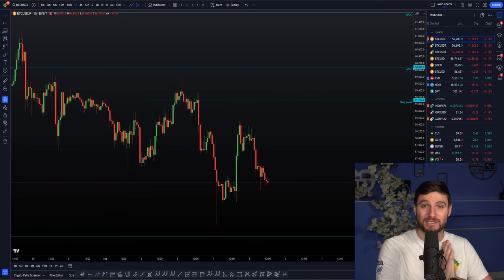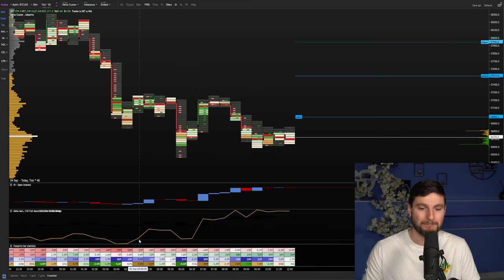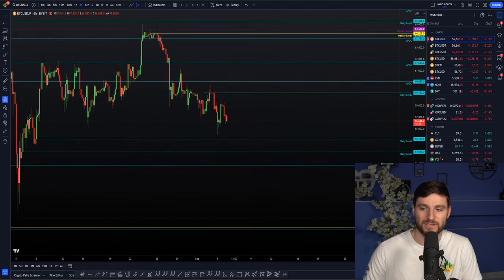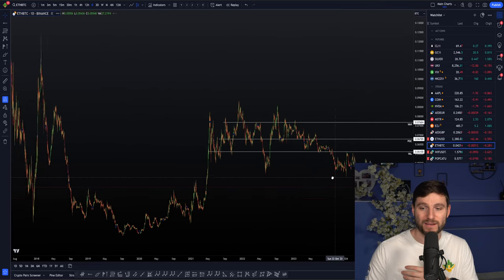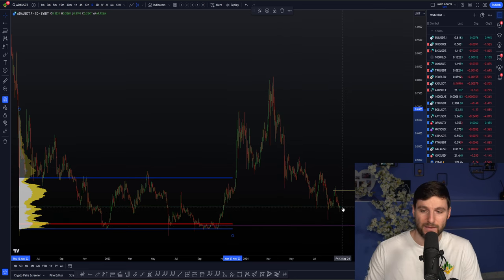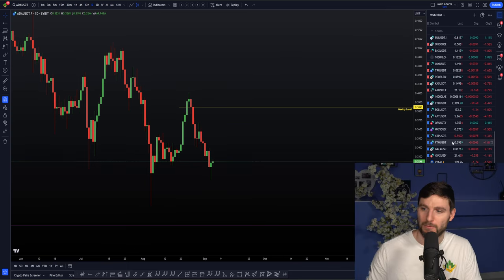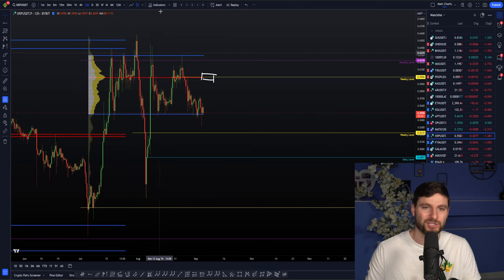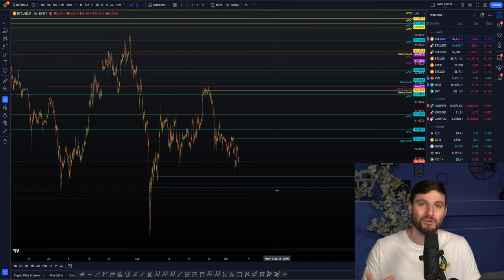Crypto Showdown: BTC, XRP, ADA, and ETH Market Update! 2024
In this Altcoin Daily update, I break down the latest technical analysis on Bitcoin, XRP, Cardano (ADA), and Ethereum. We'll explore the key levels to watch and discuss potential price moves for each cryptocurrency. Will we see major breakouts, or is a correction on the horizon? I’m waiting for key signals before taking any new positions.

0:00 BTC
4:57 ETH
6:03 ADA
7:41 XRP
12:04 Giving Back Brings Greater Returns

For all our latest best and free trading deals, check out link